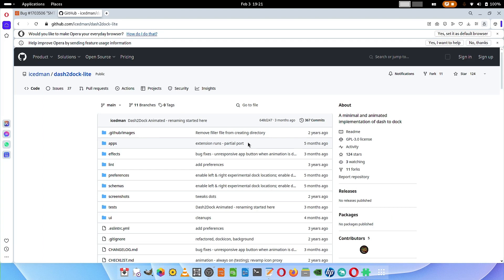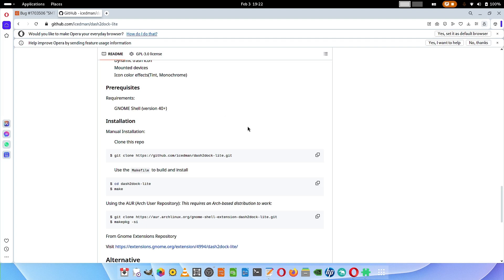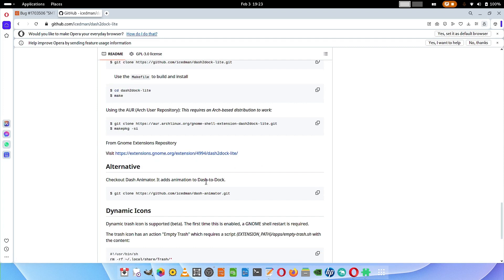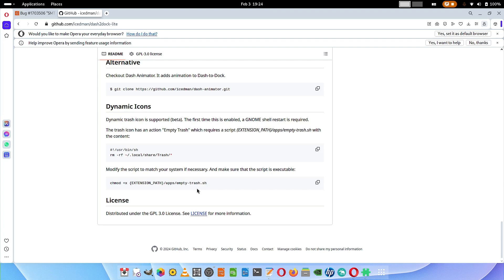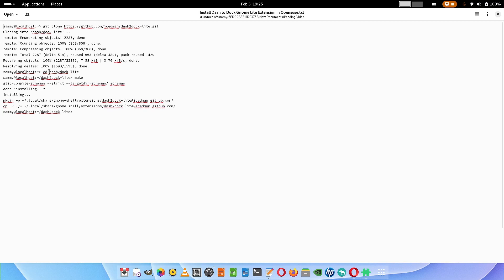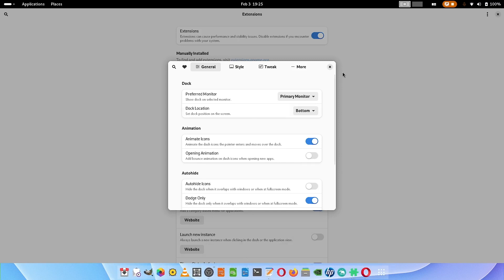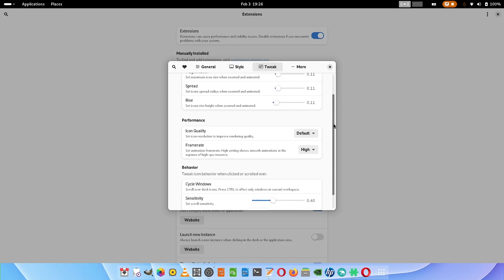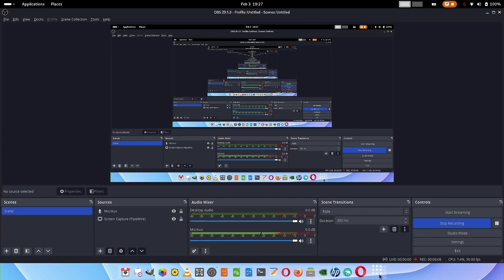Install and Configure Dash to Dock Lite Gnome Extension in OpenSuse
1) IT infrastructure consultancy and turn key project execution for SME's.
2) Install and maintain best suitable linux distributions for your corporate computer systems.
3) IT infrastructure maintenance and operations for SME's.
4) ERP Training.
5) IT training for freshers and trainees.

1) Personal tuitions for BCA, Computer Engineering and Technology students.
2) Install best suitable linux distributions for your personal computer systems.
3) IT consultancy for your personal and home needs.
4) Design and execution of networking and security for your home.